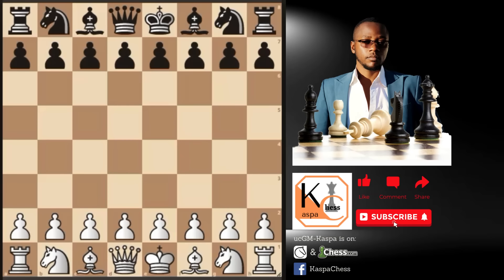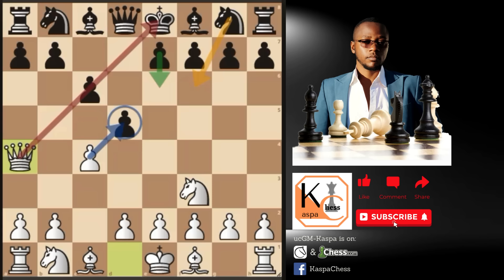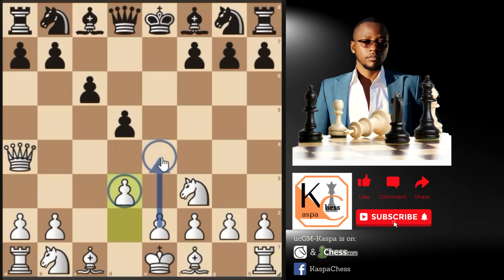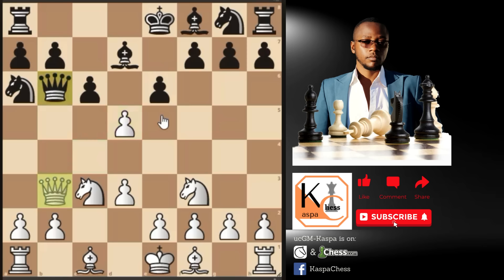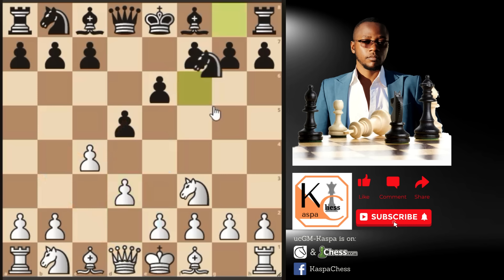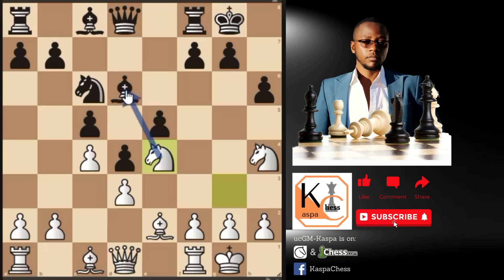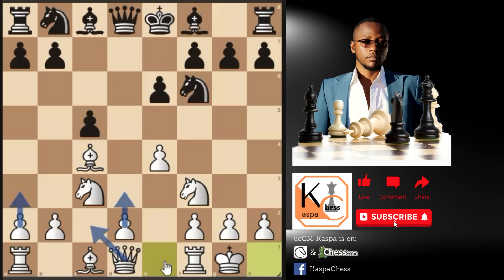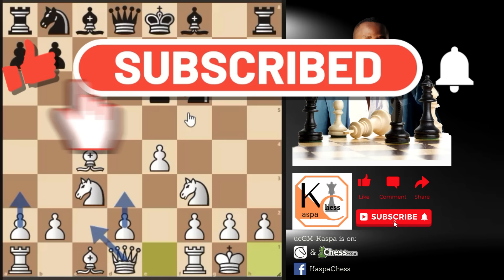Try This New Opening Strategy to Avoid Black's Difficult Responses to 1. e4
Course Attributes:

Pros:
1. Easy to learn for beginners and intermediate level players;
2. Presented in a layman's language;
3. Coming together with very well annotated Master PGN files.
4. Coming together with supportive docs containing chess principles that may help you;
5. Tested against real games using the Lichess Masters Database.

VIDEO DESCRIPTION:
In this video, I have presented a new strategy that you can try out against your opponents in the Reti opening.

CHAPTERS

00:00 - Intro
02:17 - c6 Response
09:08 - e6 Response
11:32 - d4 Response
18:10 - Nf6 Response